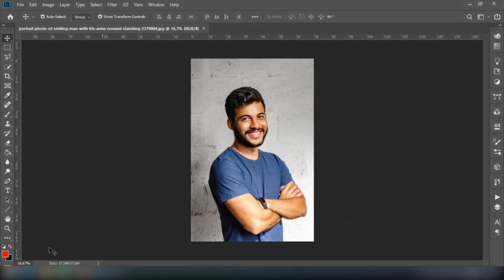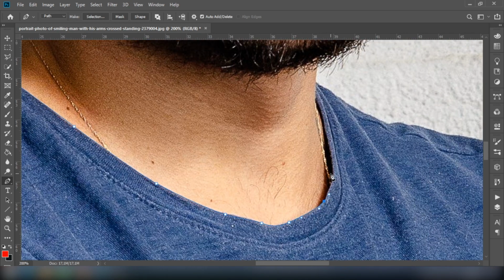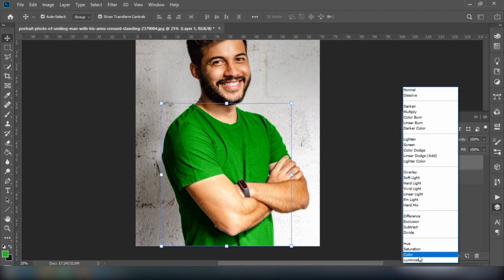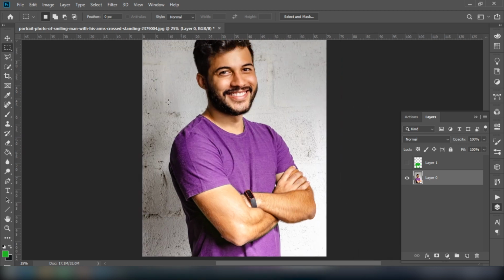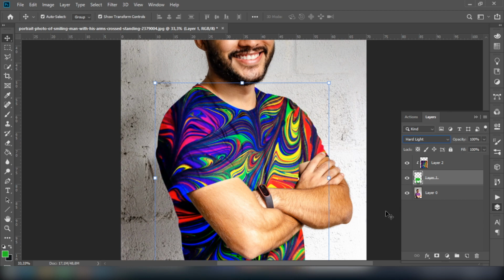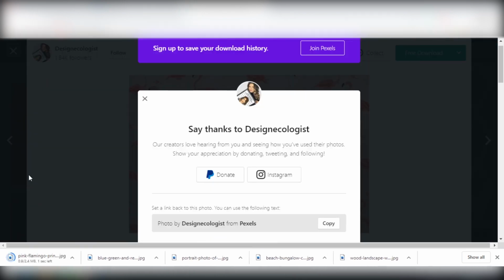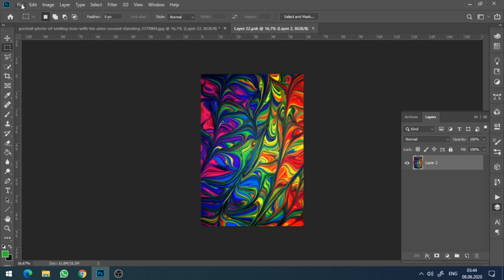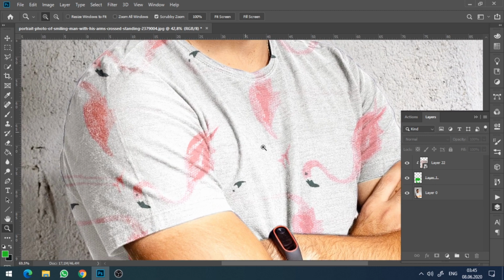HOW TO CHANGE COLOR (And Add Pattern) - Photoshop tutorial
Easy step by step tutorial on how to change the color of the shirt and add a cool pattern.

if you liked this video you may also like my other videos too.